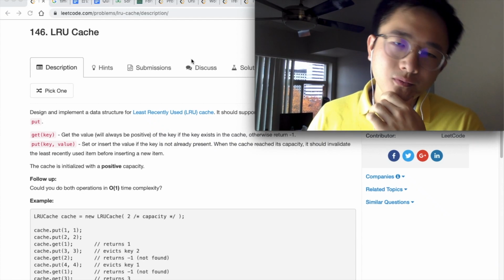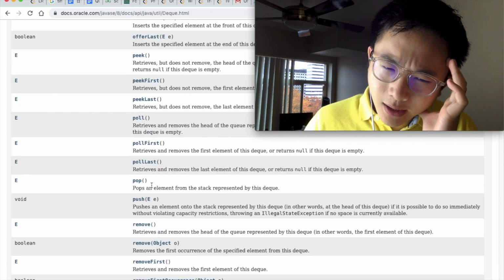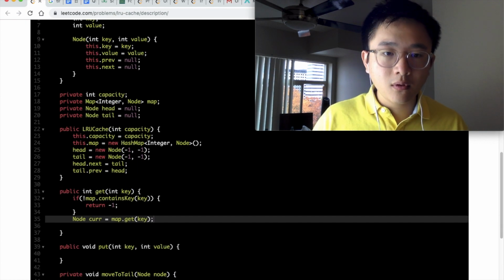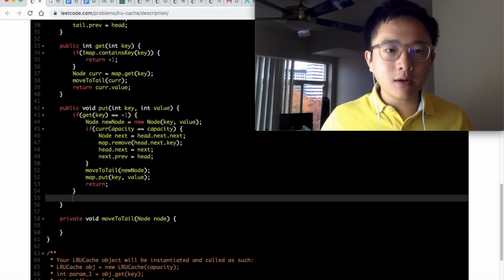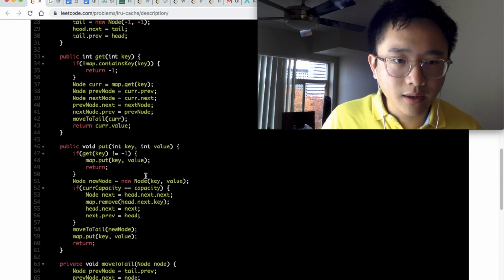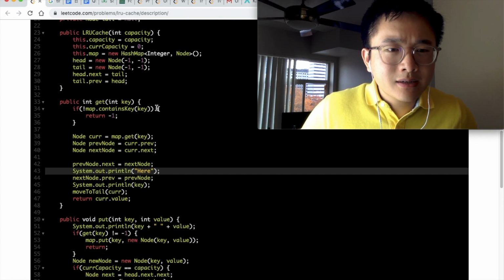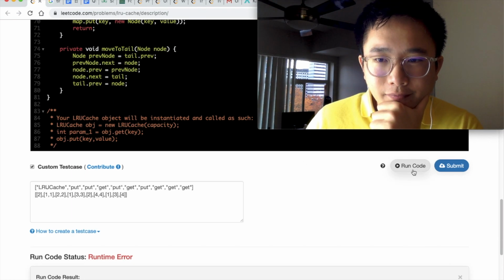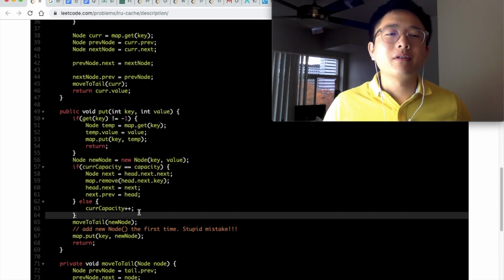Least Recently Used Cache - 30 min Java Coding Challenge